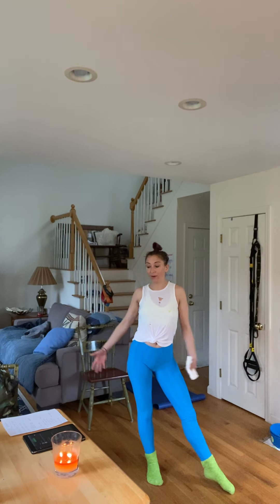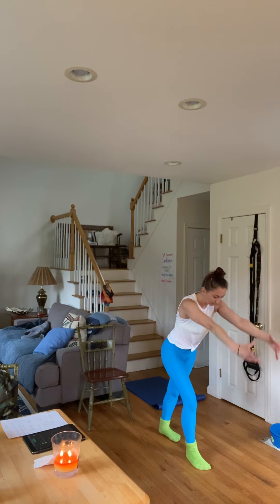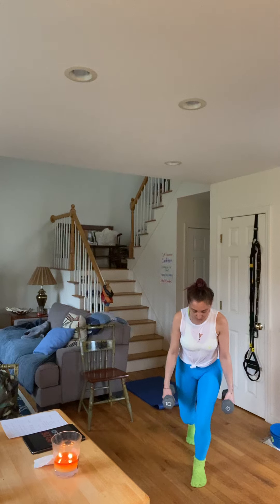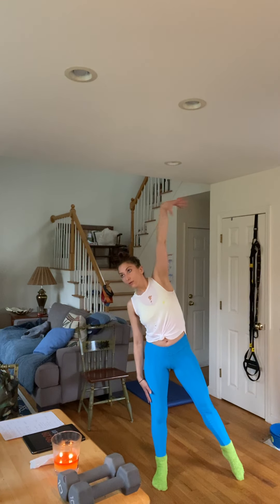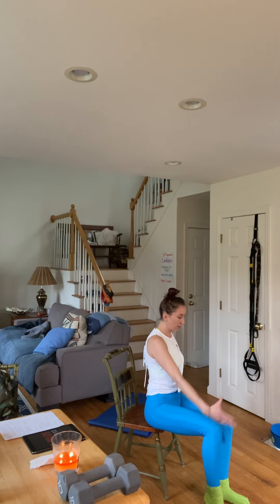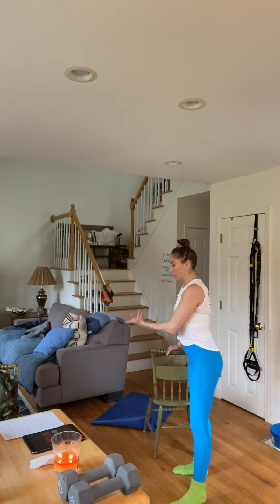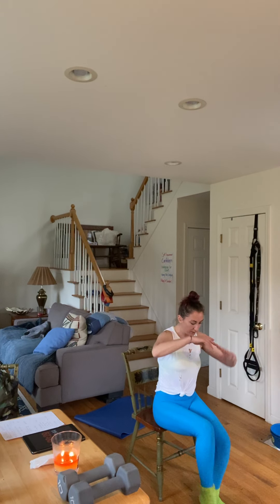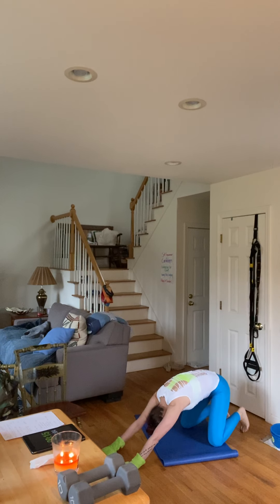FUZZY SOCK barre and core workout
Get yo fuzzy socks and meet me on the slippery floor!